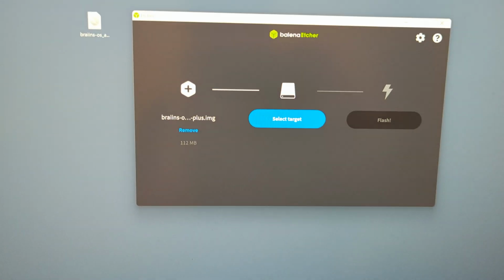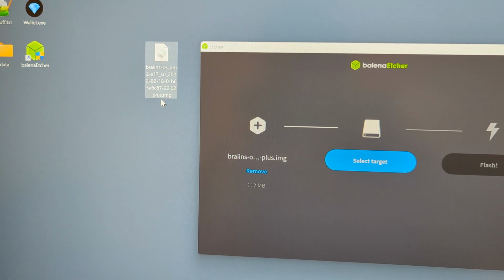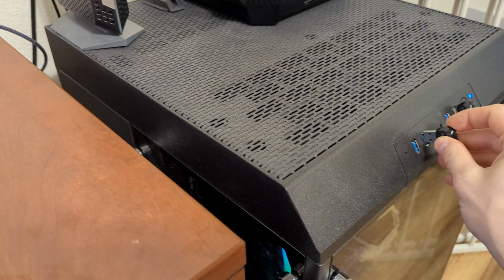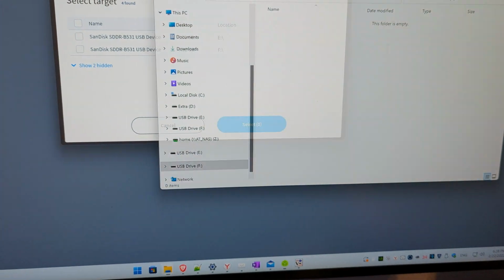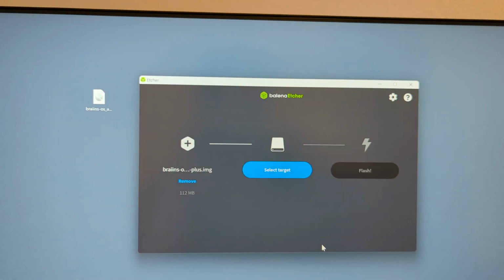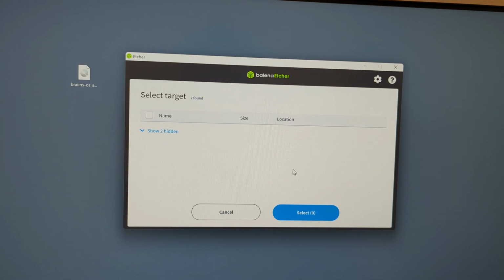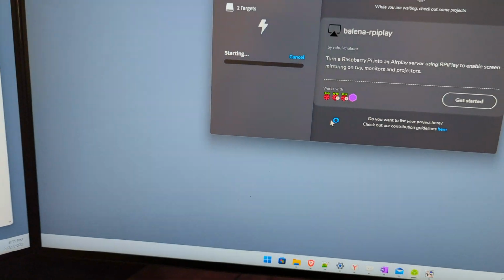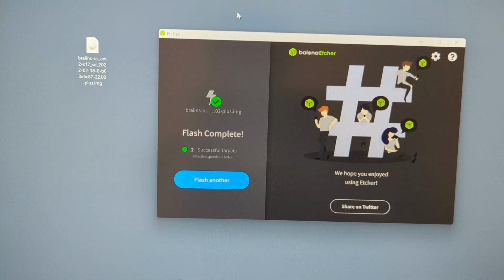Braiins OS+ on SD Card - Image Installation with Balena Etcher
SD Card Image etching using the Balena Etcher software. Installing Braiins OS onto our sd cards for S19 Pro miners.
Interested in Crypto Mining? Afraid of inflation?
Own Your Rig / Build with Crypto LLC